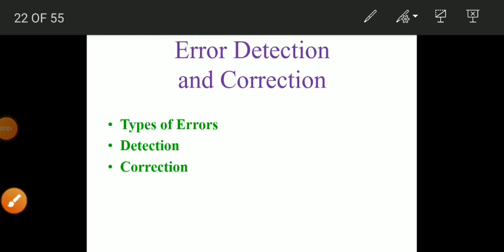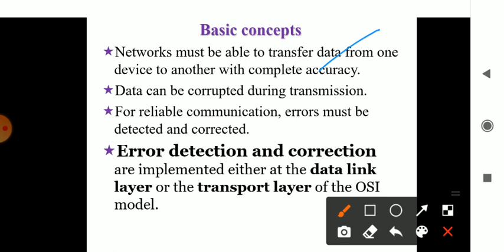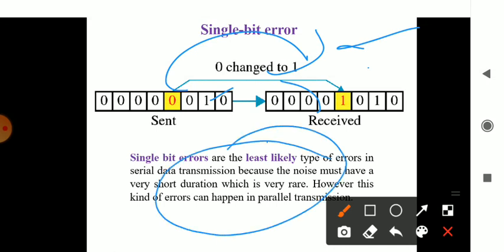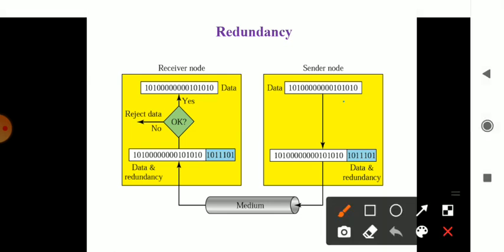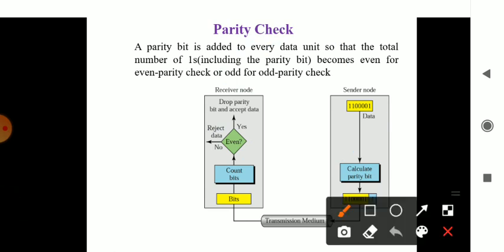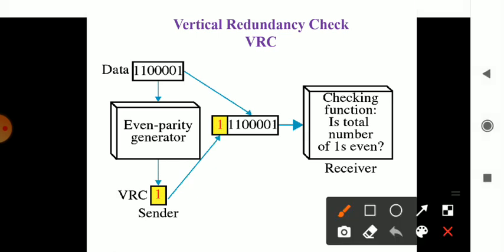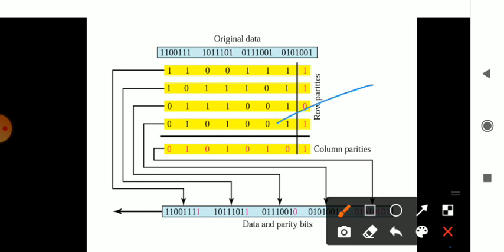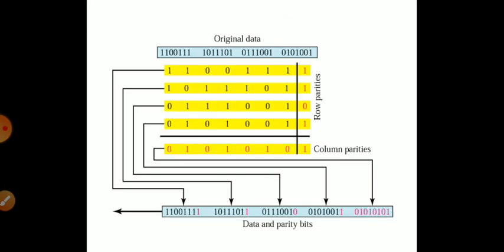Dccn_31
Error detection and correction_VAU